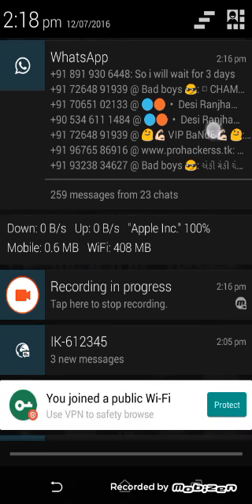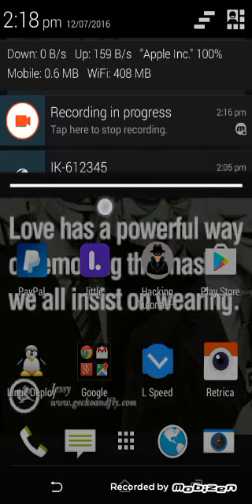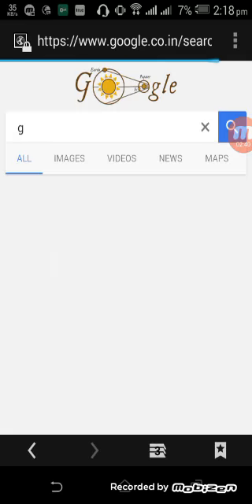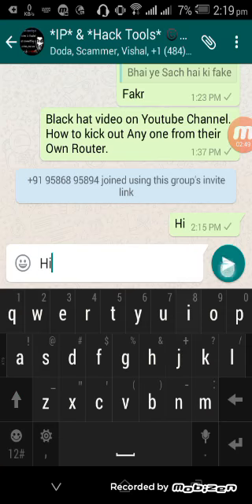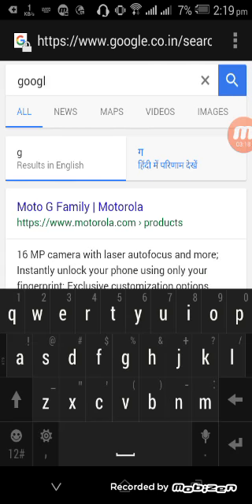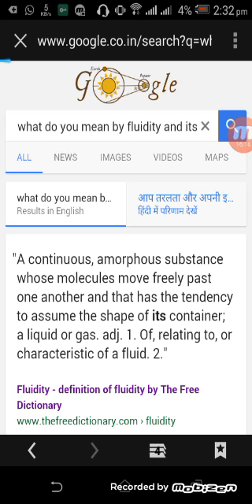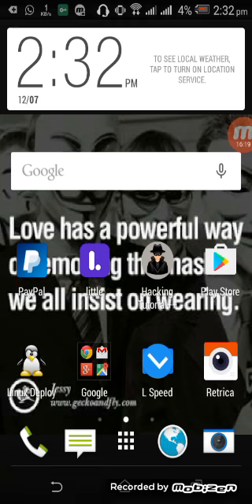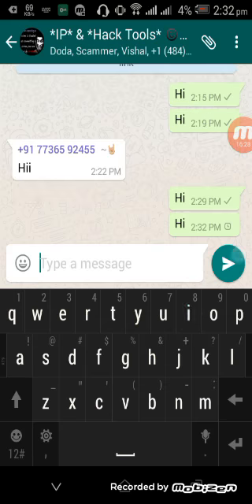How to Hack Someone else Broadband-Wifi Via IP address (English Version)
Education purpose. Wifi hacking. Using someone else Internet Connection. Best trick. But use it in emergency.
Any queries and Doubt
Also Teaching Via On-Call And Remote PC Support , but payable.